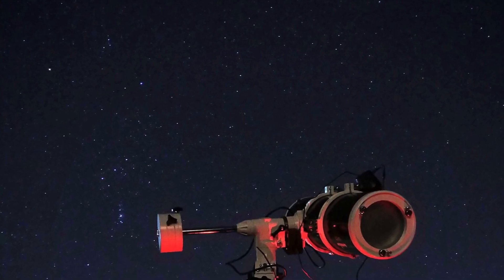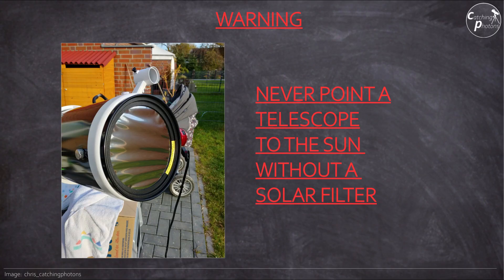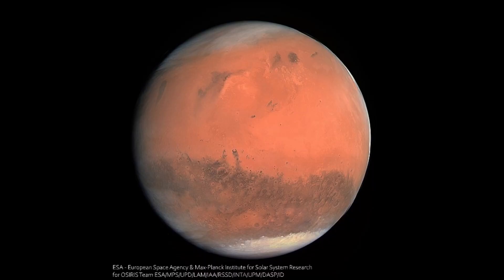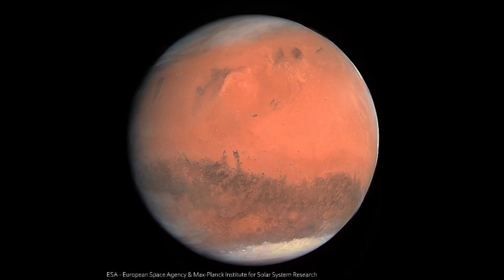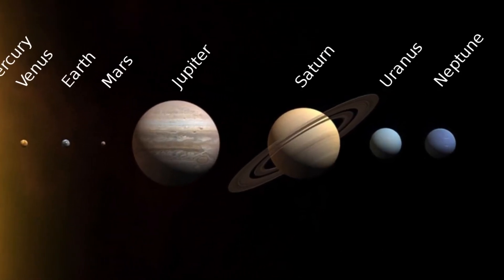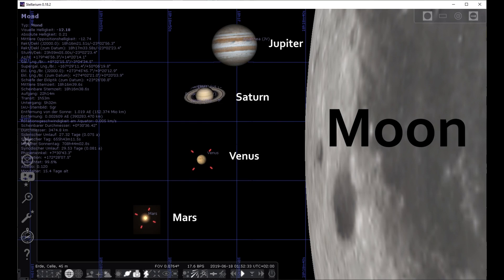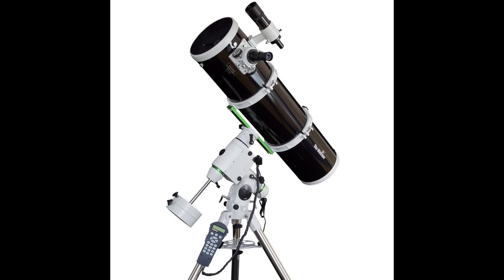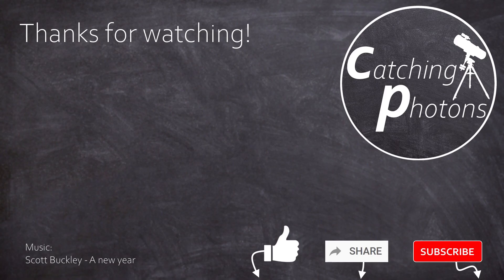Astro Tutorial #1.1 What is there to see in the night sky? - Part 1 Solar System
Correction: At 02:18 it should say: "in solar eclipses" - sry for that ;) Greetings Chris

Hey folks!
Yea that’s it! This is the very first video of this tutorial!

If you just recently found a telescope of your grandpa or bought one, if you are interested in astronomy but you lack the time to dig deep or if you are searching for an easy and understandable entrance to this amazing world:
        Feel free to join us on this road to the stars!

I created a curriculum covering different aspects of this hobby. It aims to provide everything you need to know and get started. What’s up there? Which scope should I buy? What software is to use?

It's a long journey but worth every second! If you sit beneath the clear sky, wander on the moon or take an image from a galaxy millions of light years away: You will know what I mean.

This first part will cover the Solar System and its observable objects. In part tow we will look at Deep Space Objects like galaxies and nebulas.

So come on: Lets get started.

Chris